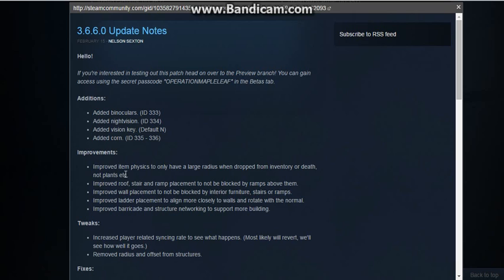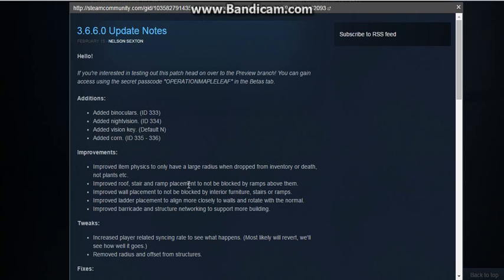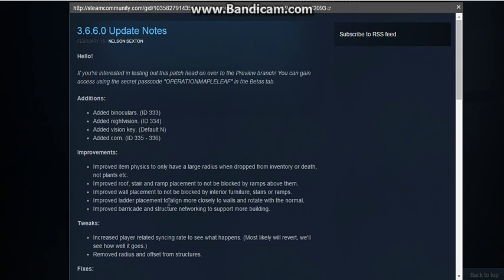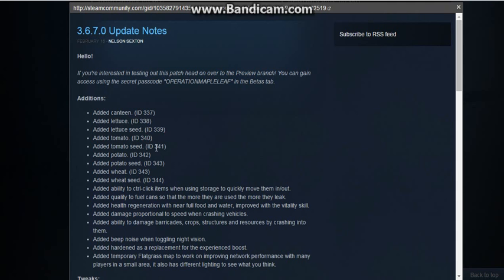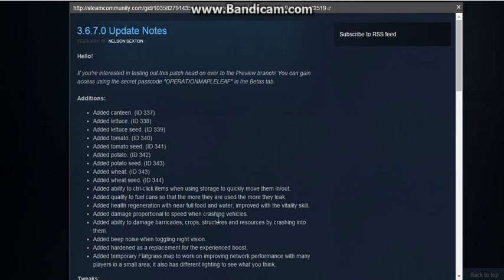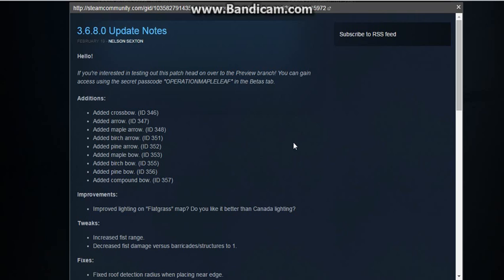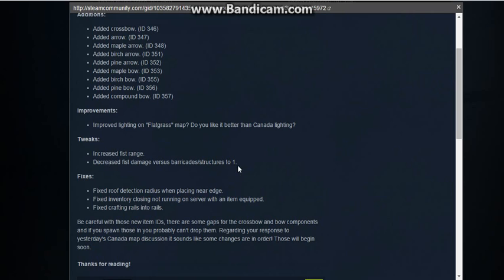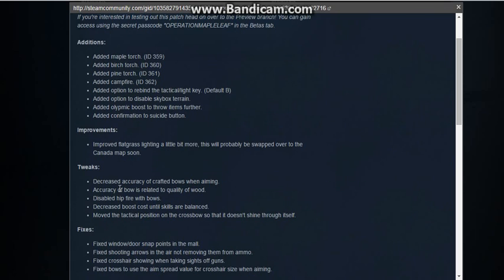Unturned update my thoughts.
My thoughts about the newest Unturned update.